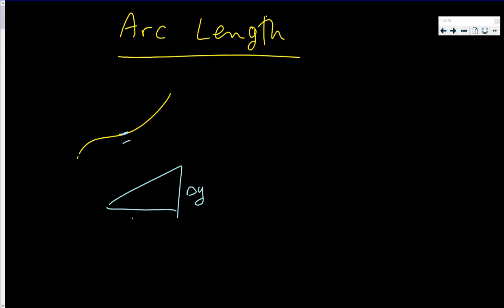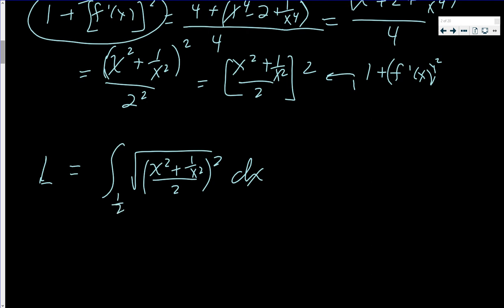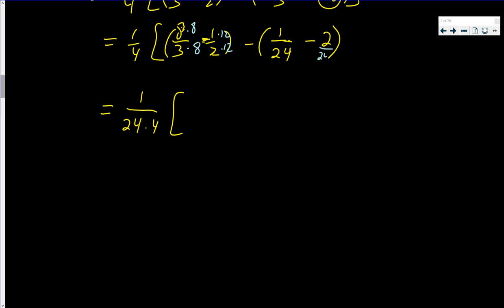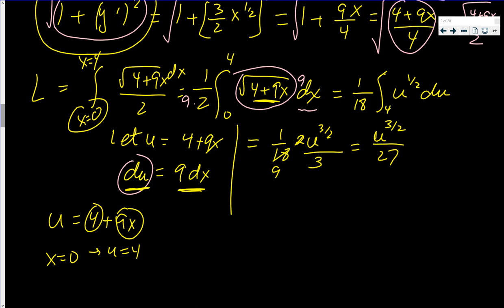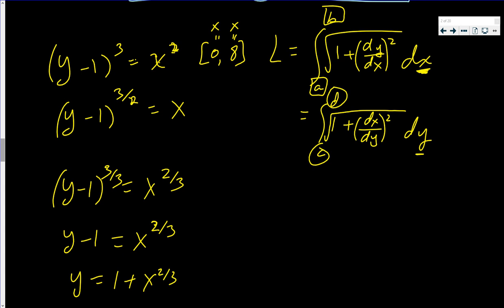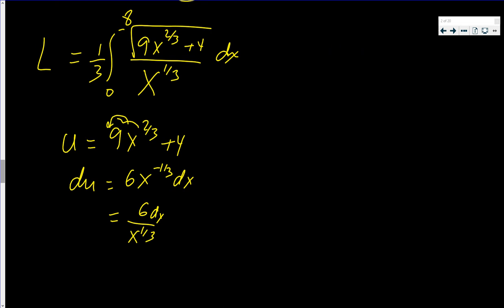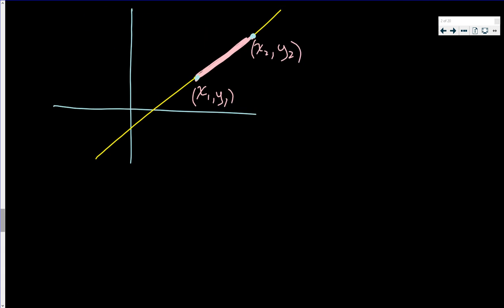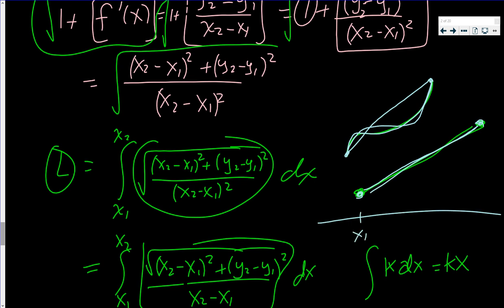10 Arc Length